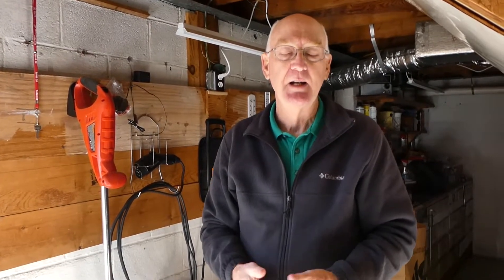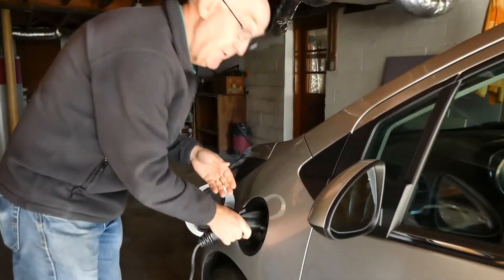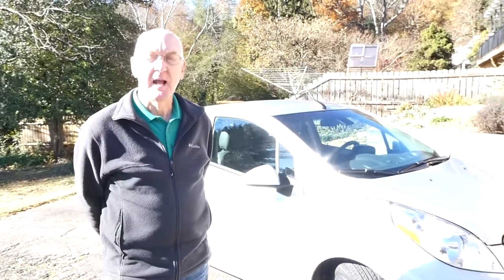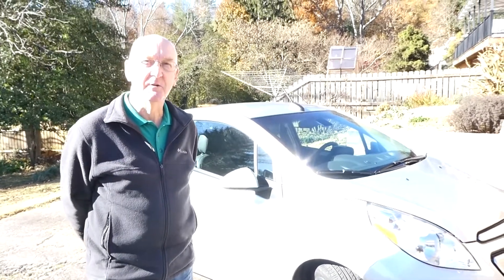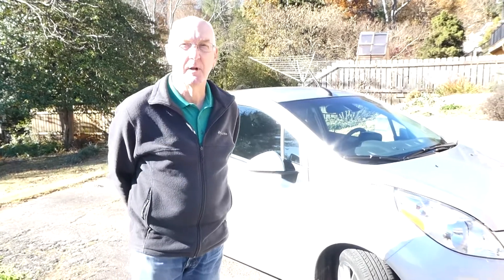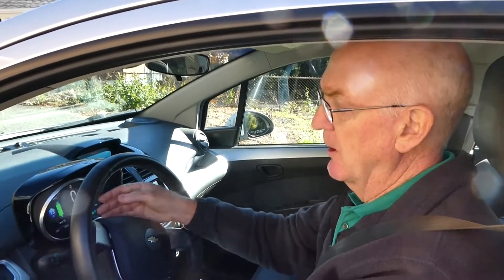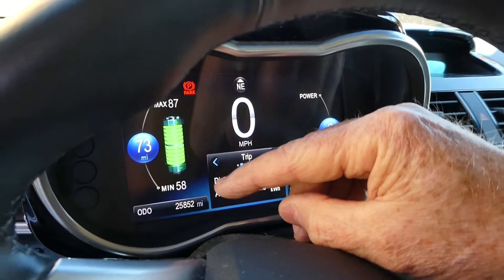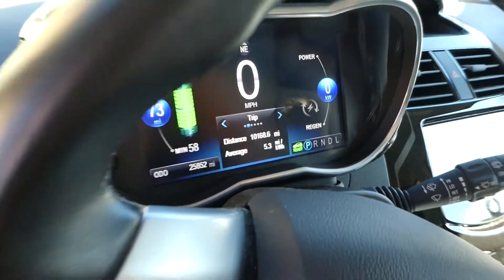All Electric Chevy Spark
Retired automotive engineer Dave Erb shares what he likes about his all electric Chevy Spark and does some EV myth busting.